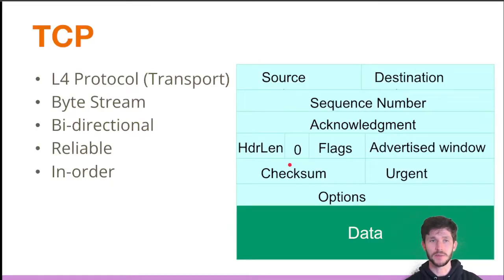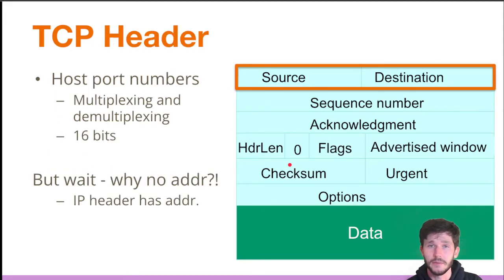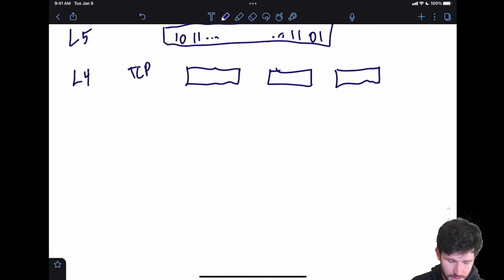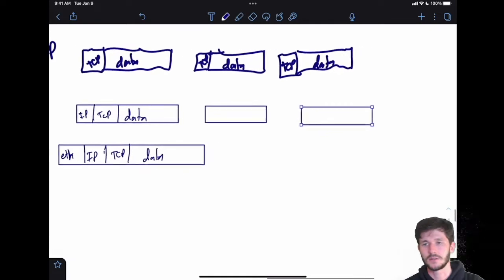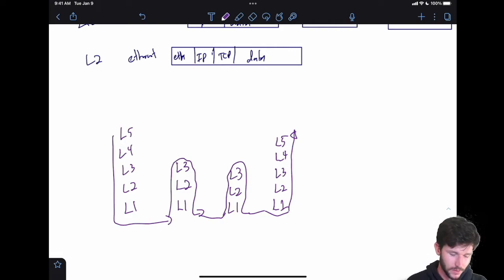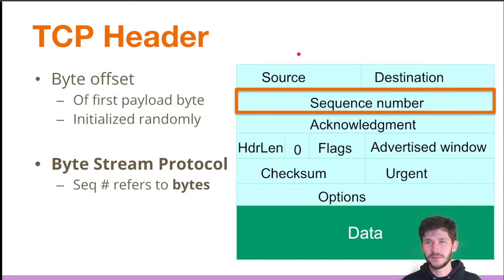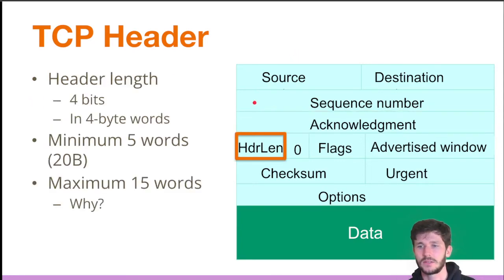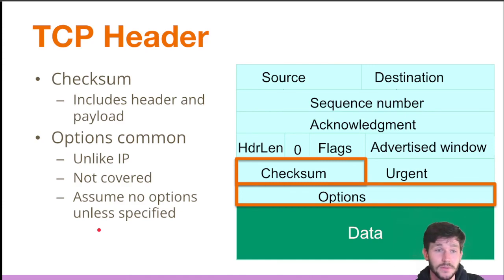CS168: Discussion 8.2 - TCP Header